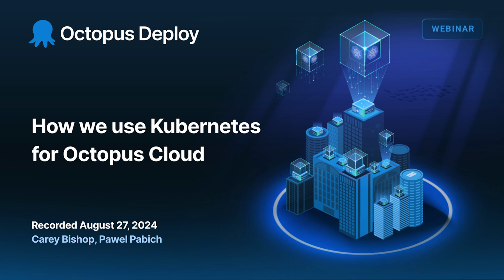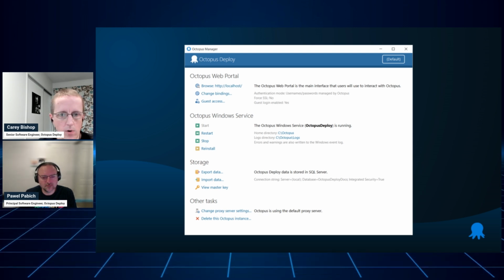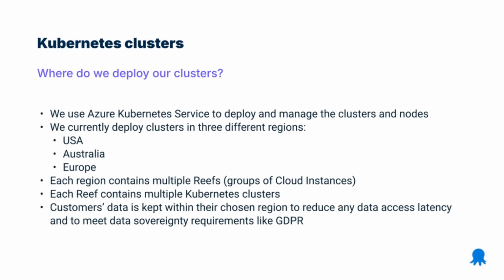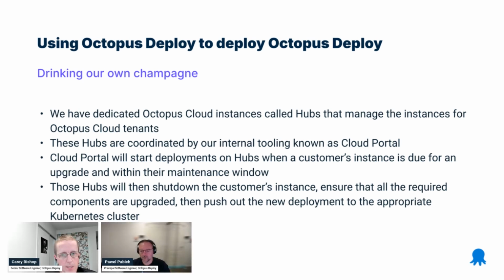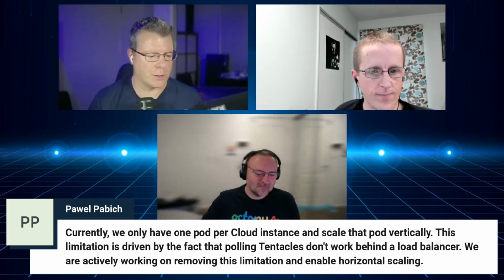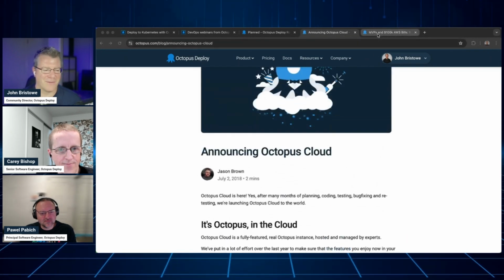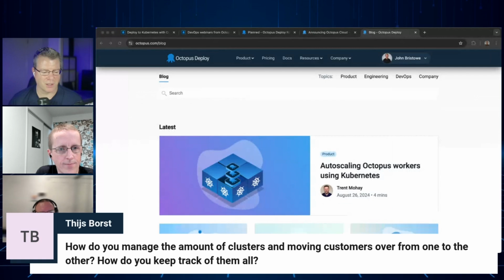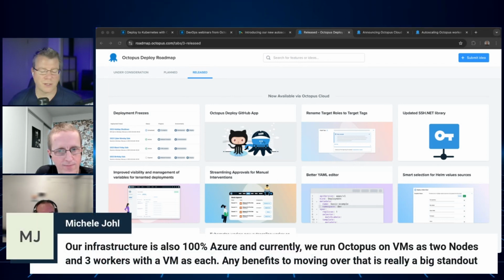How we use Kubernetes for Octopus Cloud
This webinar explored how Octopus uses Kubernetes to power Octopus Cloud. It features Carey and Pawel -- Octonauts who maintain our product. They explain the architecture and design principles we used for seamless, scalable, and reliable deployments across environments.